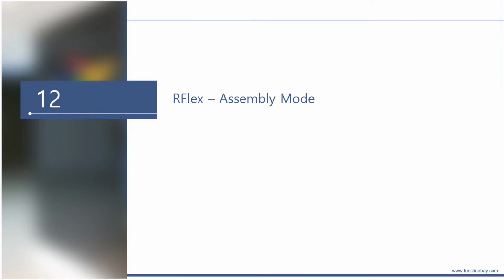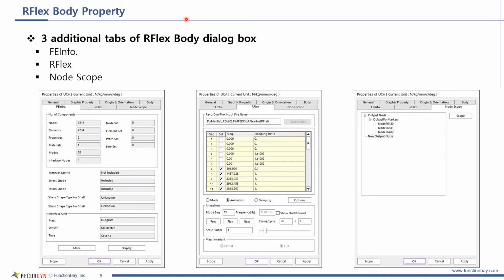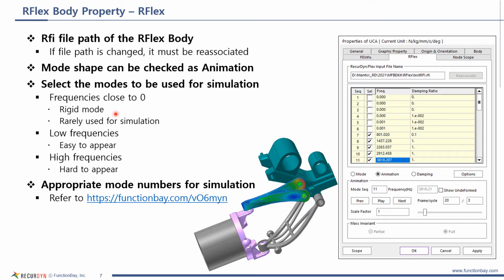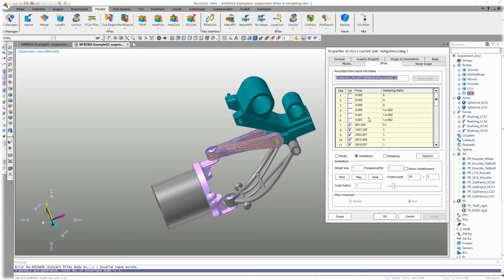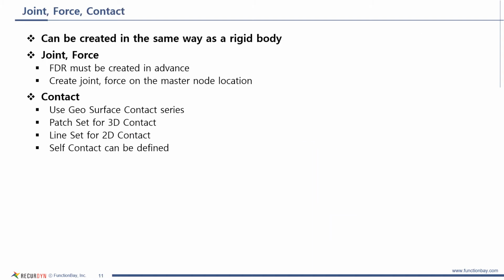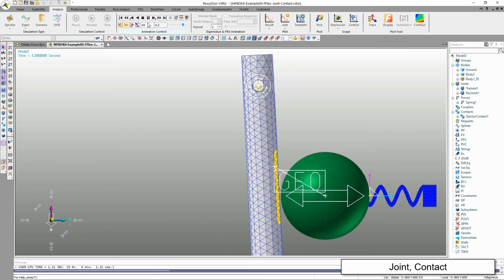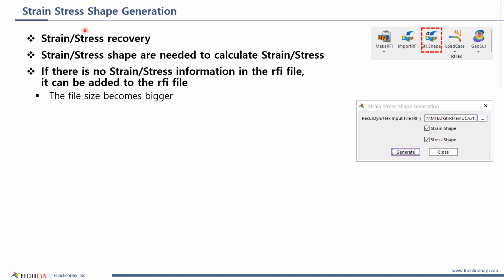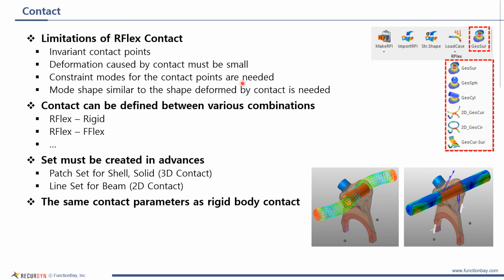RFlex Assembly Mode - RecurDyn MFBD Kit 12